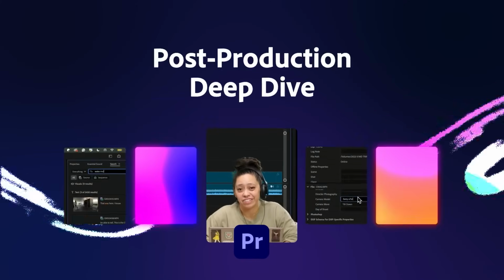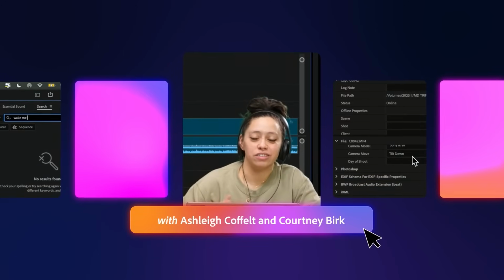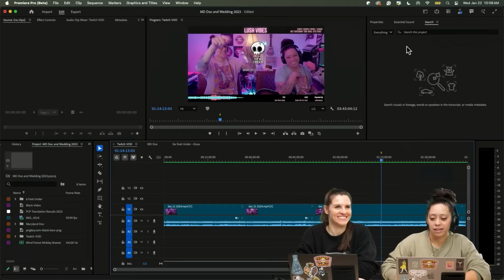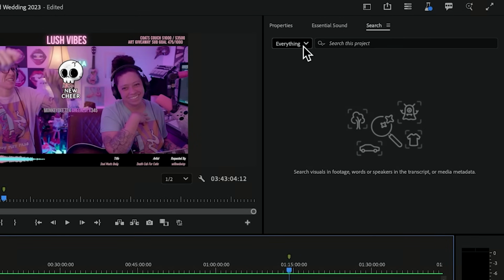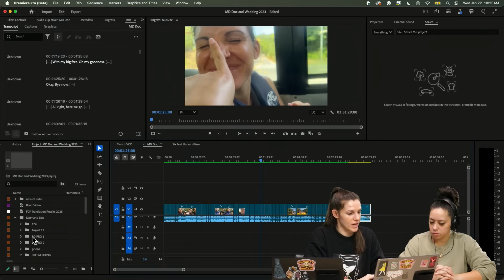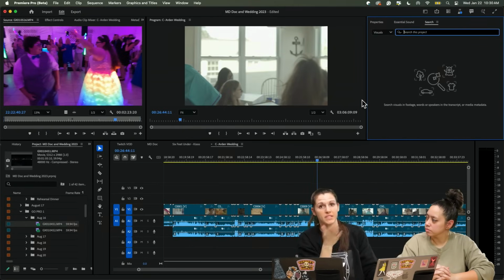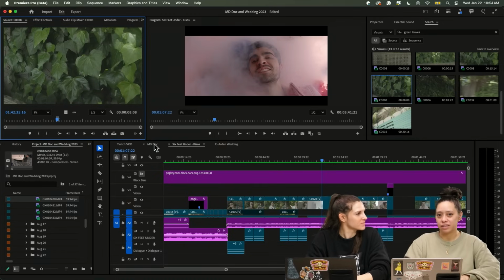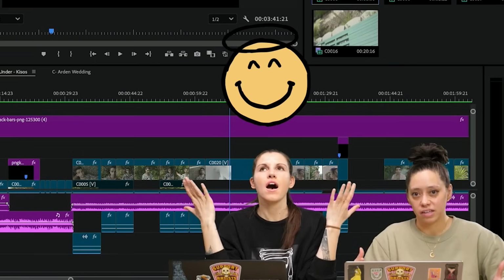Post Production Deep Dive With Ashleigh Coffelt & Courtney Birk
Save hours going through your footage with Media Intelligence & premiere pro search panel. Edit your video & audio through text-based editing. Go from Beginner to Pro with Ashleigh & Courtney's tips and tricks.